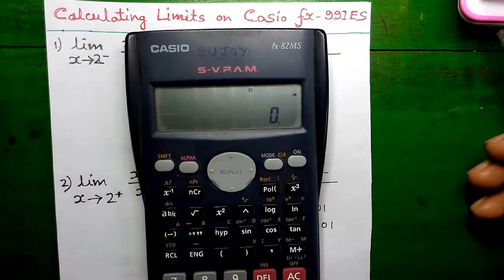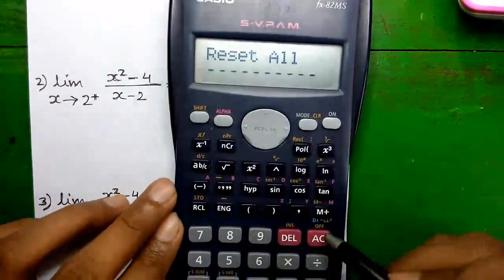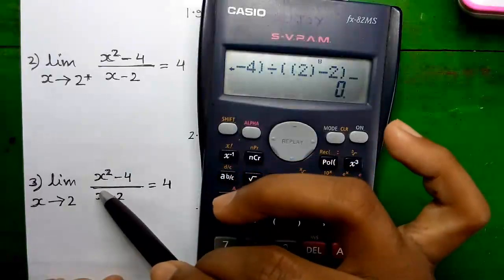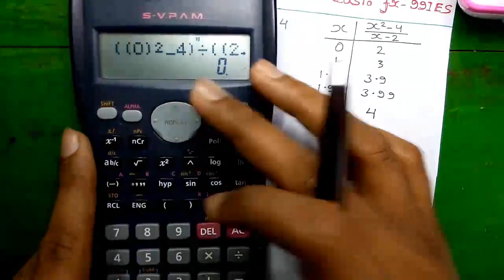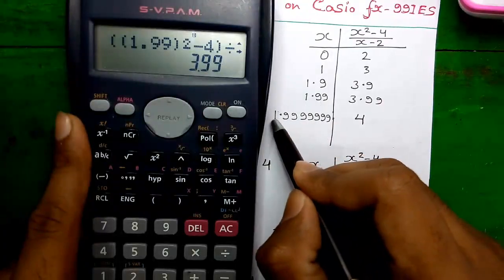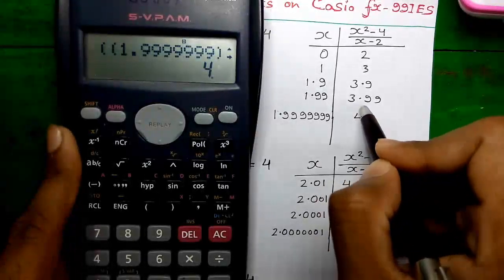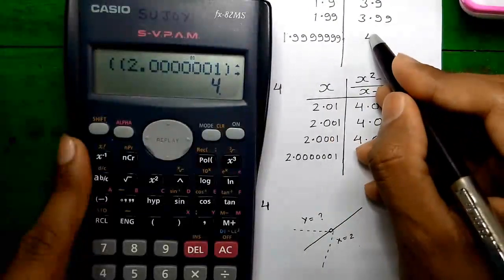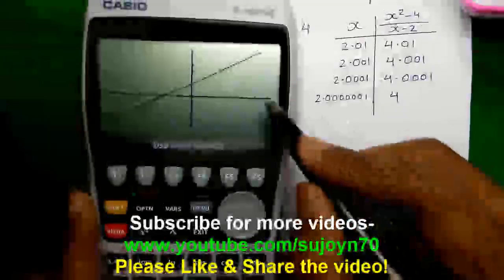Calculus - Finding Limits using Casio fx-82MS Scientific Calculator + Demo on Casio fx-9860GII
Hi,I'm Sujoy. And today I'll tell you how to calculate limits on Casio fx-82MS Scientific Calculator with detailed explanation. And with proof on Casio fx-9860GII Graphing Calculator.

Features Explained-
1. What is a Limit? Basic idea of Limits in Calculus
2. What are boundary values in Limit in Calculus
3. How to clear the memory on Casio fx-82MS Scientific Calculator
4. How to program formula or expression on Casio fx-82MS Scientific Calculator
5. How to find Left Hand Limit (Negative Limit) on Casio fx-82MS Scientific Calculator
6. How to find Right Hand Limit (Positive Limit) on Casio fx-82MS Scientific Calculator
7. How to find Two Sided Limit on Casio fx-82MS Scientific Calculator
8. What is Hole on the graph for Limit Calculation ? - explanation and proof
9. Limit calculation on Casio fx-9860GII graphing calculator

1. Statistics
2. Numerical Methods
3. Calculator Tricks for Exams
4. Business & Financial Mathematics
5. Operations Research(OR)
6. Computer Science & Engineering(CSE)
7. Electrical Engineering
8. Life Hacks!
9. CCNA Networking
10. Android Application Reviews
11. India Travel & Tourism
12. Street Foods